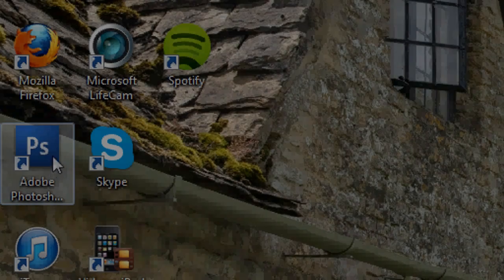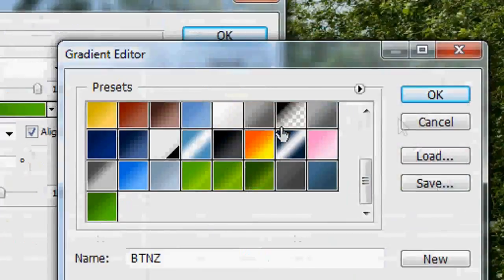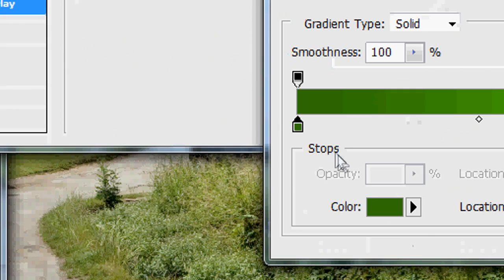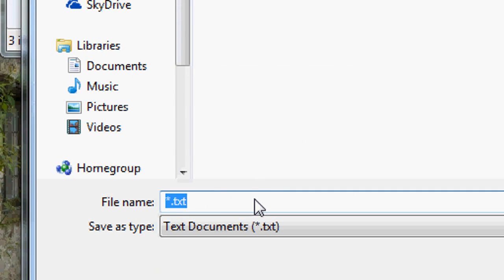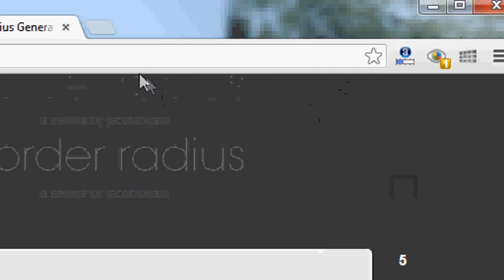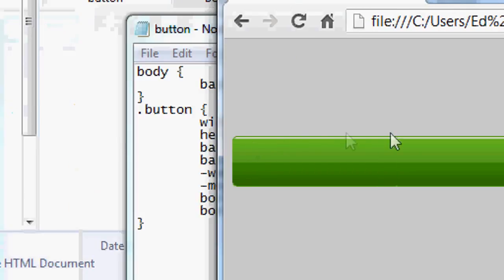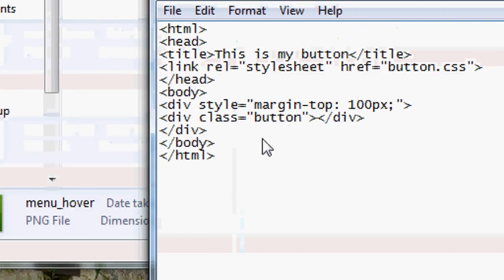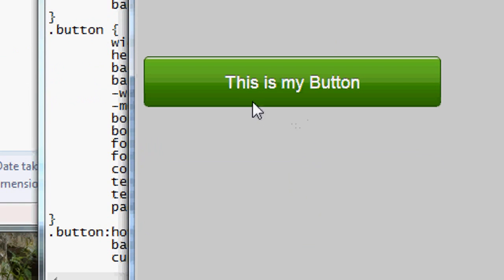CSS/Photoshop Website Button Tutorial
In this tutorial I will teach you, using Photoshop, HTML & CSS how to make a really effective website button. This will give your website a really nice effect and uses both text shadow and rounded corners.